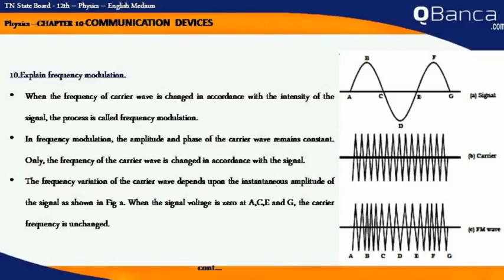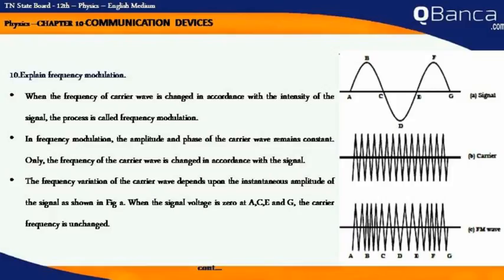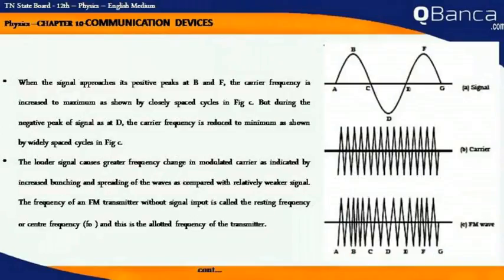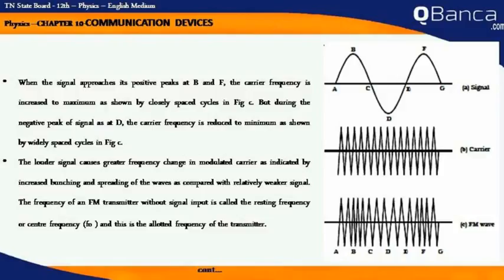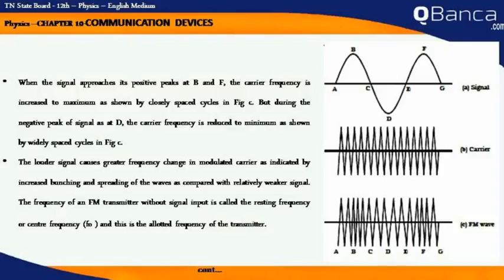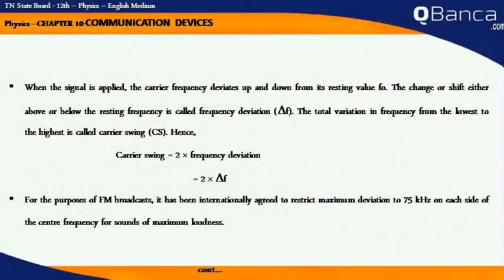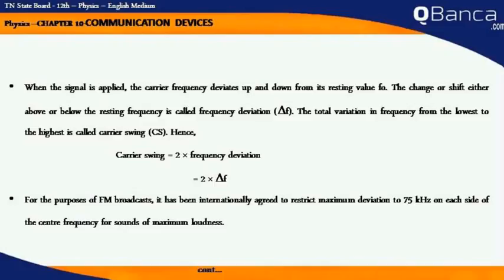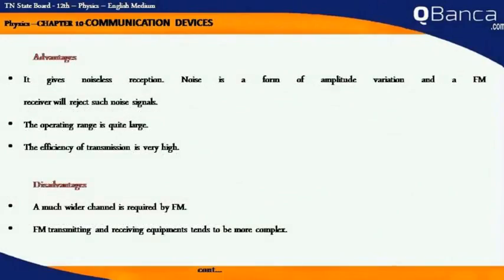QBanca | Tamilnadu State Board | 12th Std | Physics | English Medium | Unit 10 | Part - 4